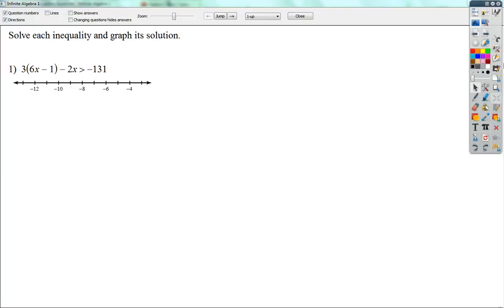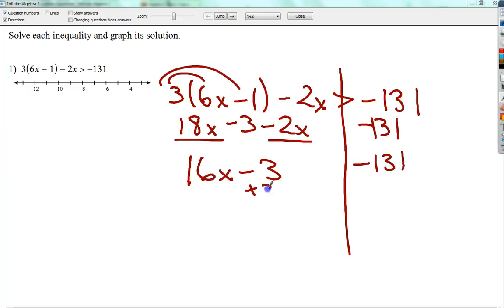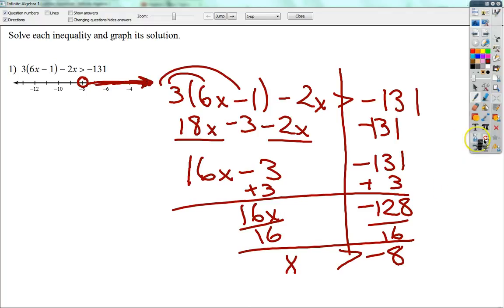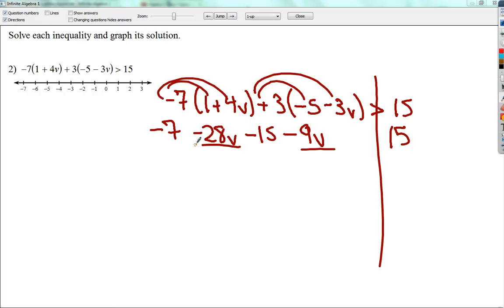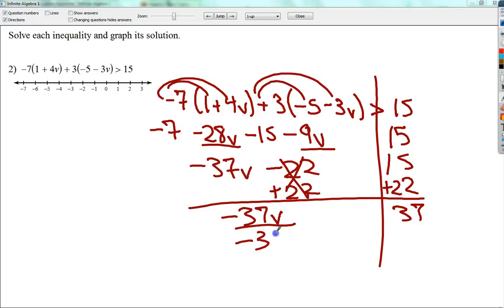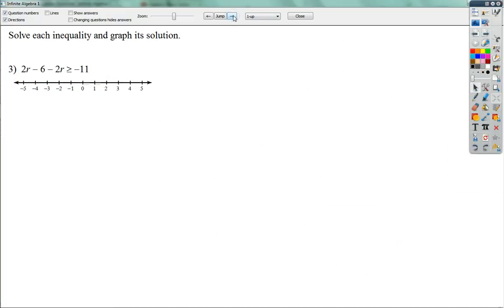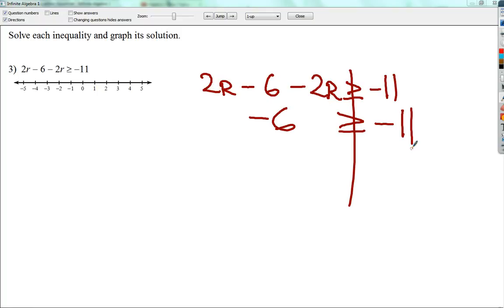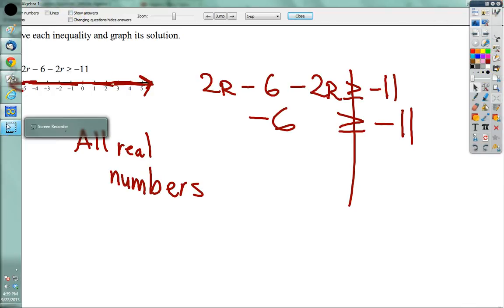Multiple Step Inequalities with Variables on One Side